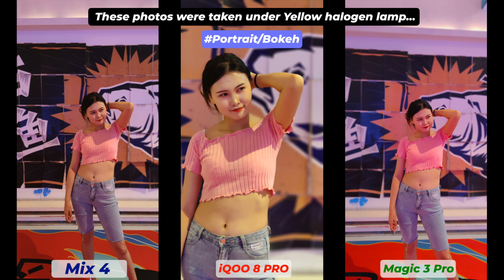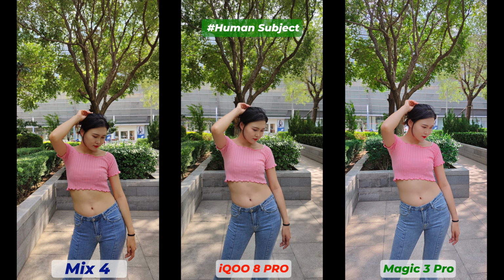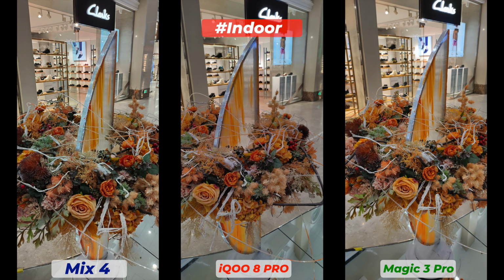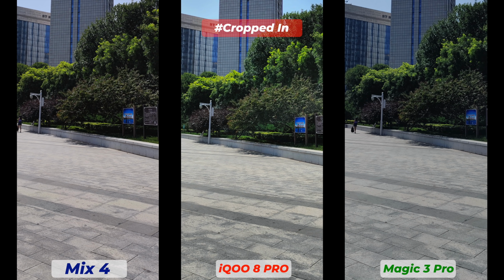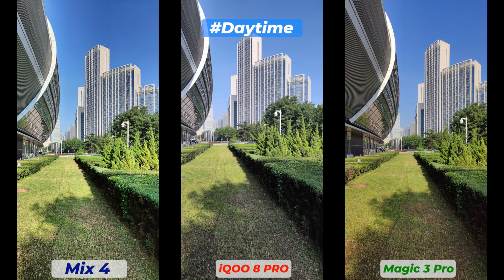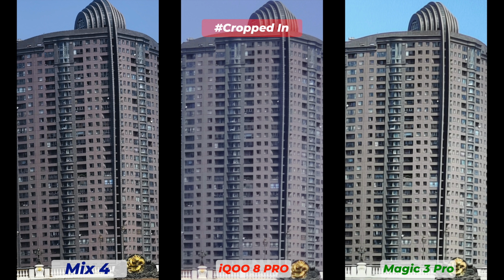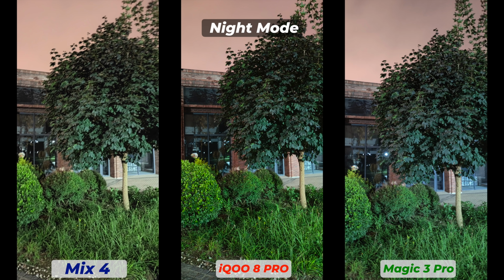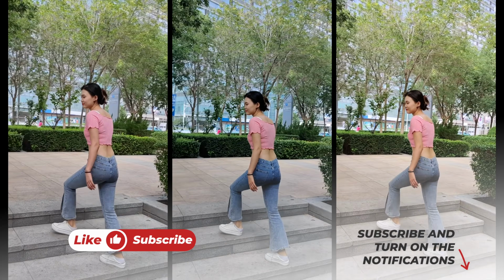iQOO 8 Pro vs Xiaomi Mix 4 vs Honor Magic 3 Pro Camera Comparison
Intro 0:00
Selfie Video 0:20
Portrait 1:23
Human Subject 3:02
Indoor 4:17
Daytime 5:57
Ultra-wide 7:57
Zoom 5x 8:37
Selfie 9:27
Night Mode 10:31
4K 30fps 11:52